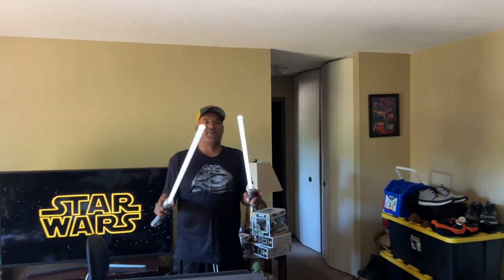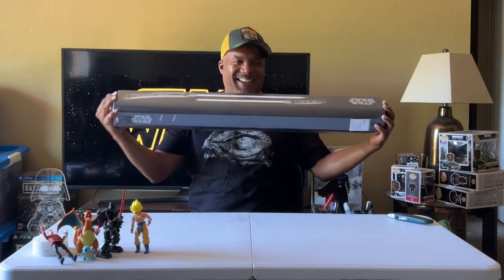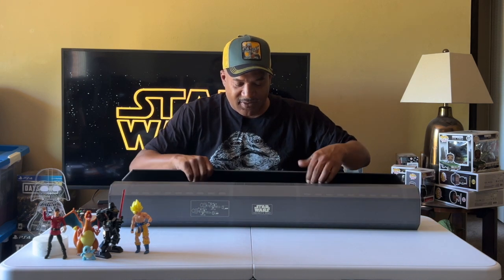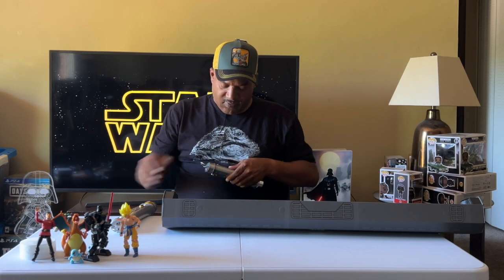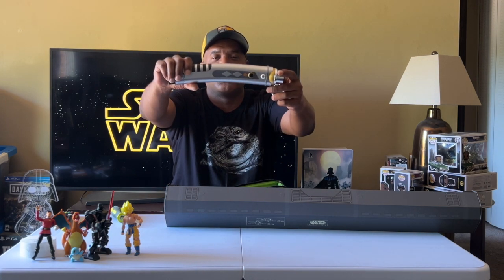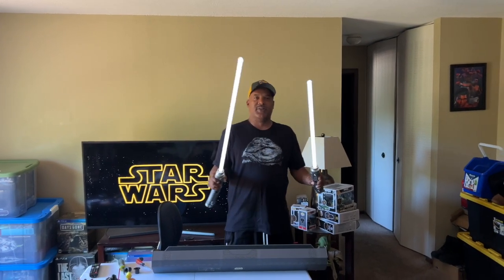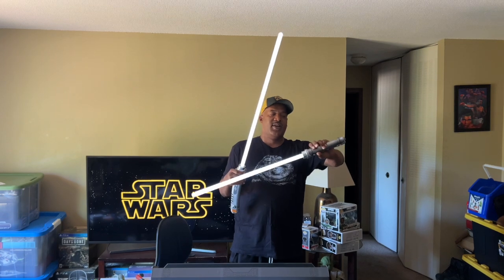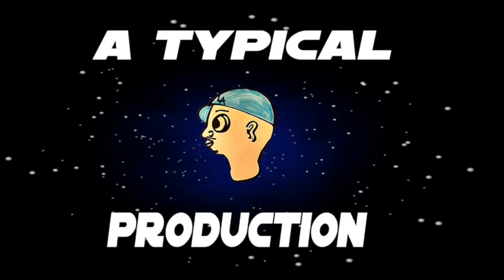that curve is crazy